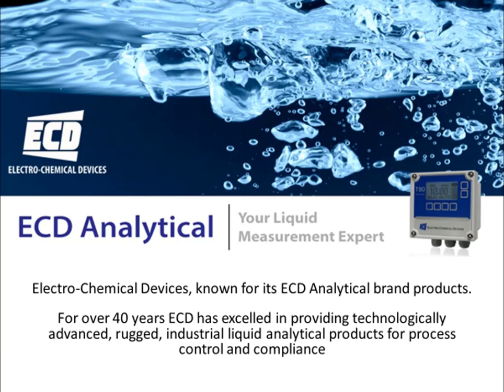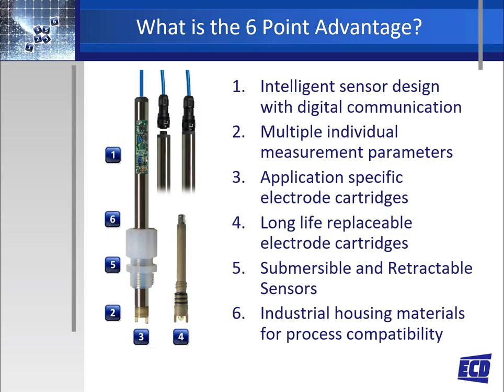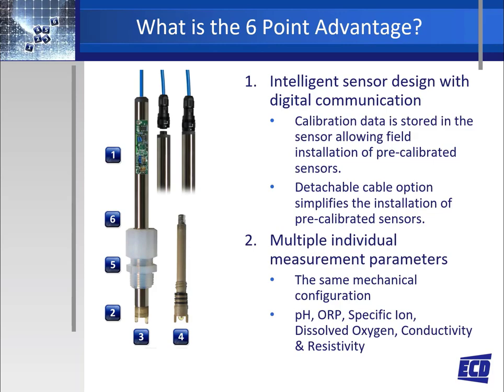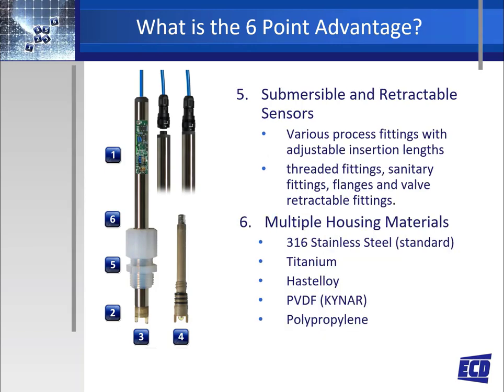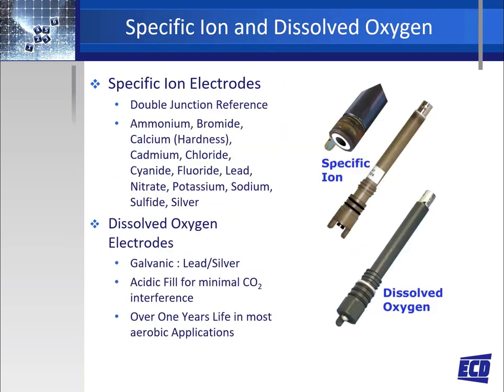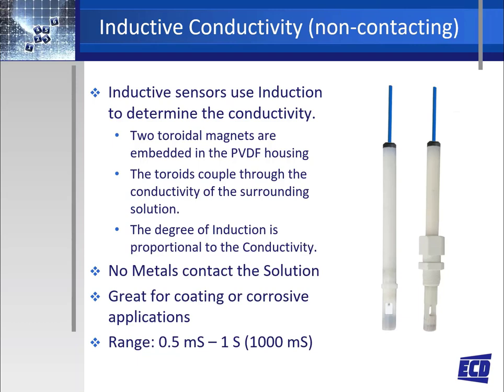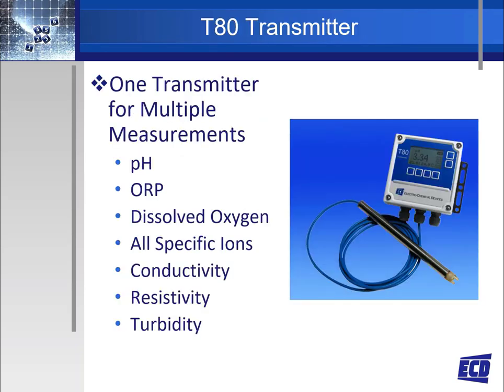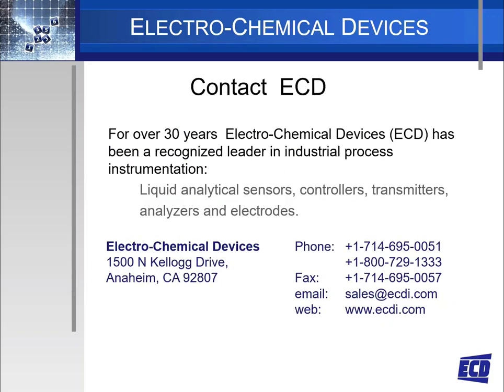ECD S80 Sensors